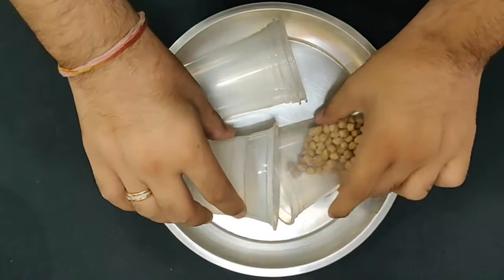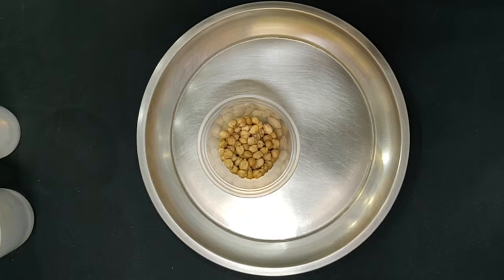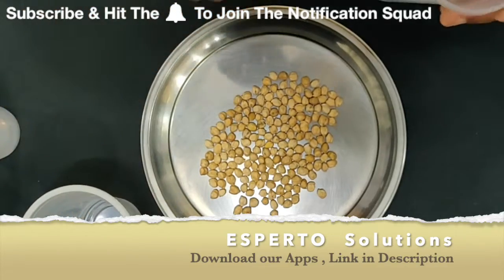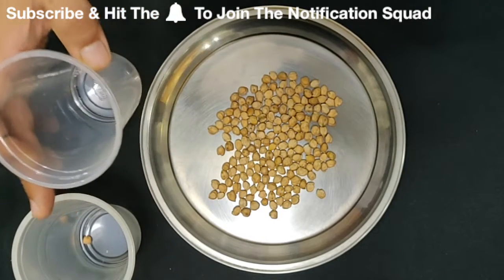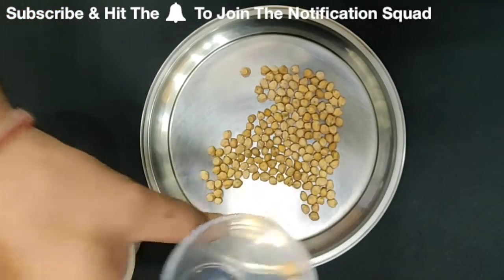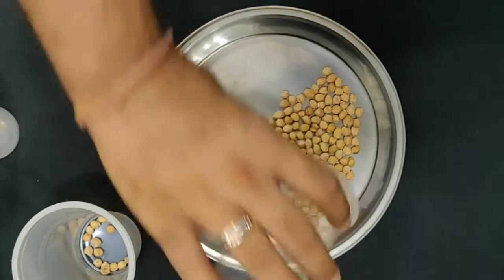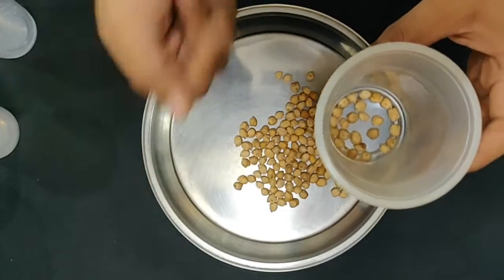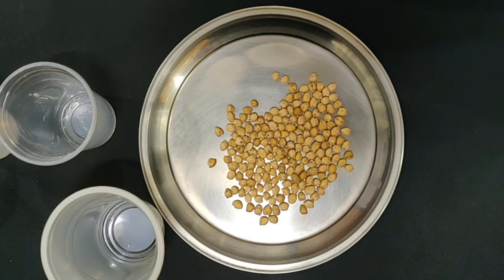Glass and Channa Game | One minute Games | Kitty Party Games | New Kitty Party Game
Hello Friends ,
Me and my Wife are Working Hard to Come up with a  New and Great party games idea which you can use in your Ladies Kitty party , Family get together , Family one Minute Games , Children Parties , Birthday Parties , Stall games , Student Fair Game

in this Game we need to pick the channa using a Glass from Back Side of the Plate .
We hope you Like this Game Idea.

EspertoSolutions :- Download Cools Apps
Check the Cool Apps By Esperto Solutions :-